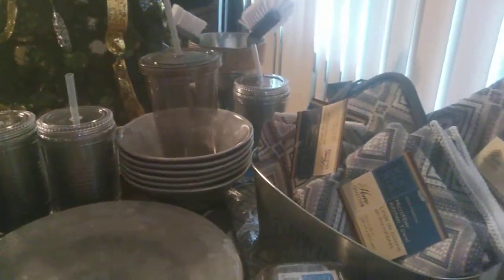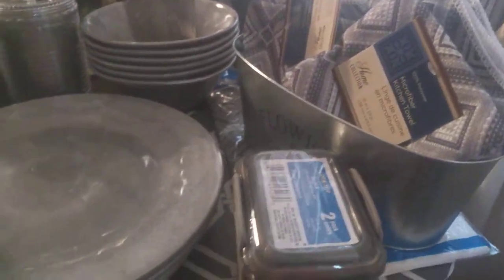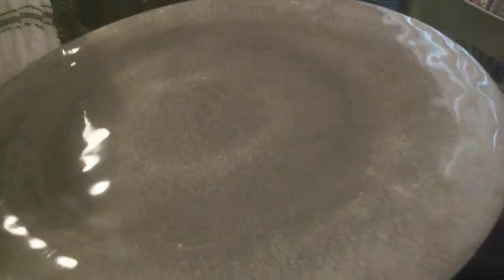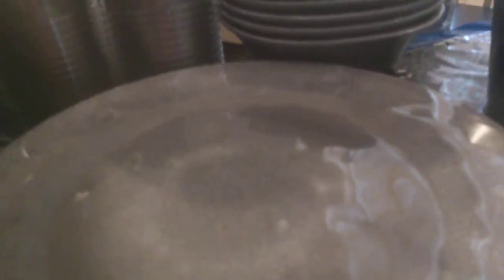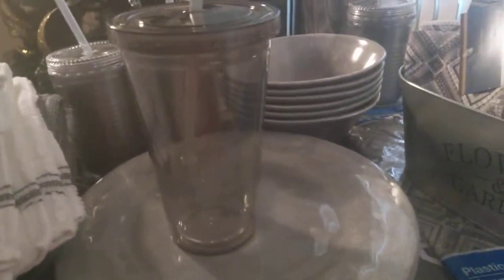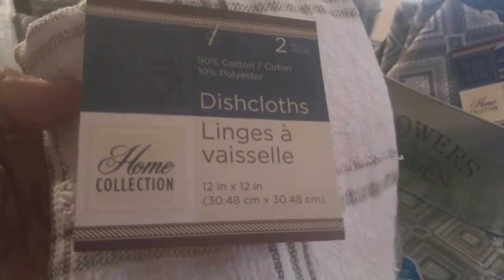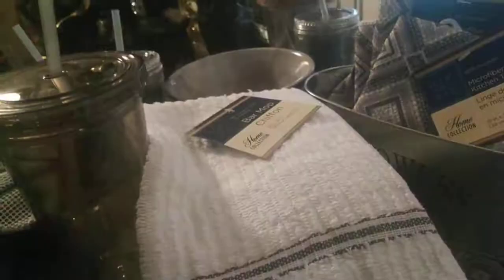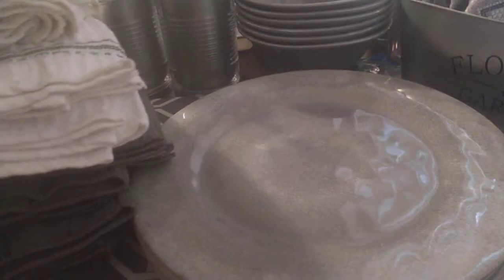Dollar Tree summer melamine and linen haul